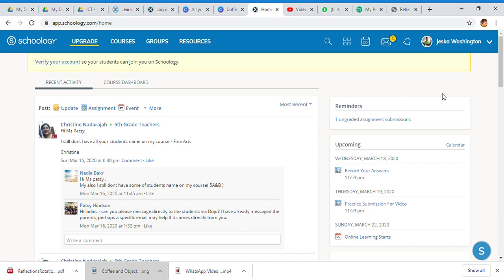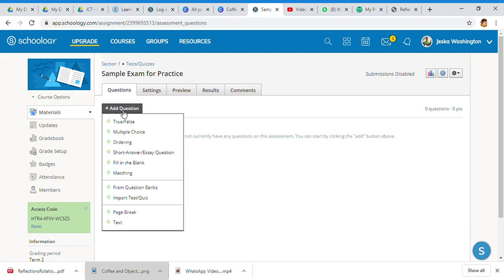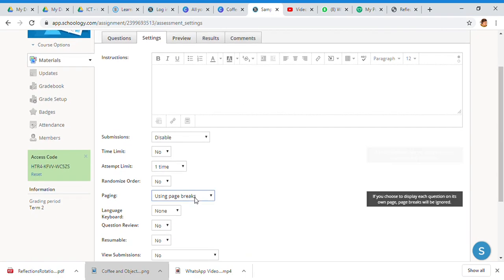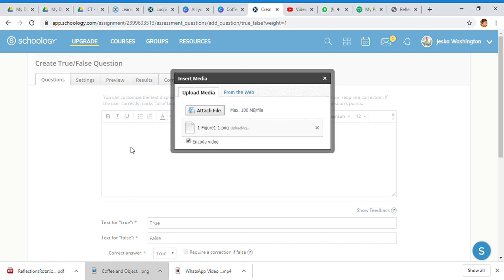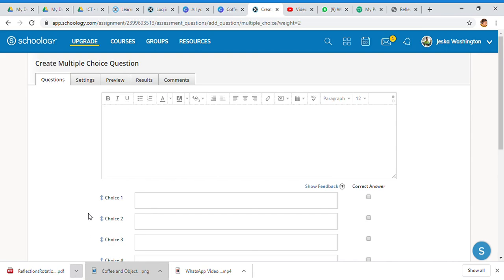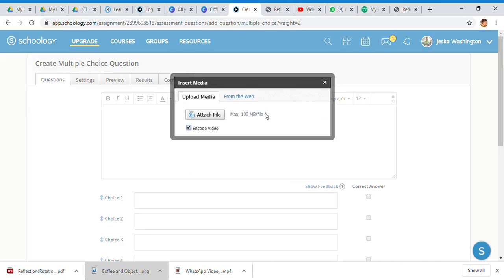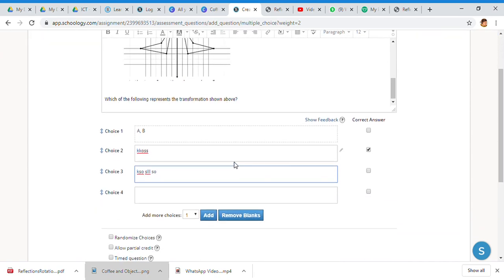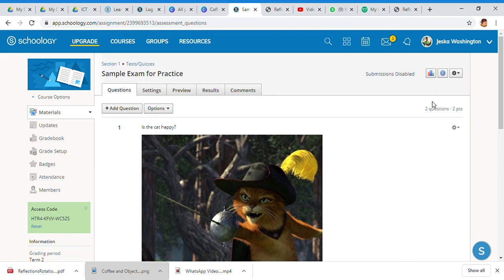Quick Look at Creating Quiz in Schoology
Making a quiz in schoology. quick information and ideas to start practice and playing around with the program to get the best experience for you students